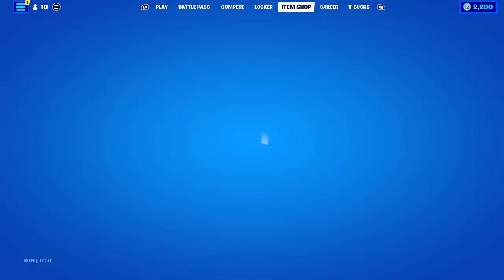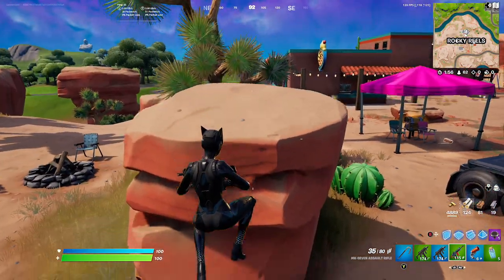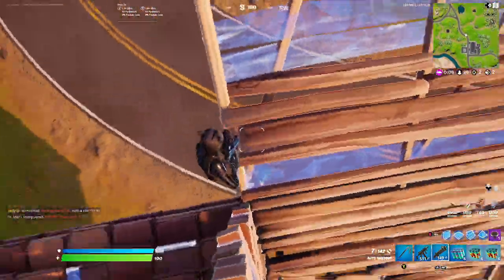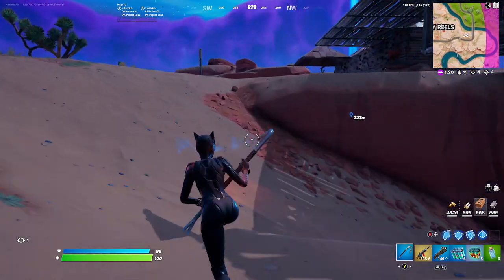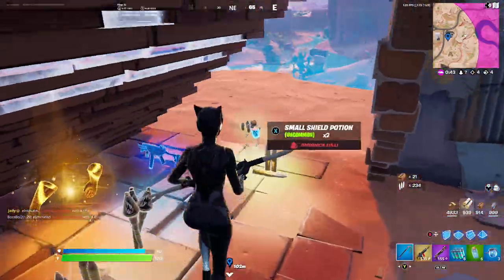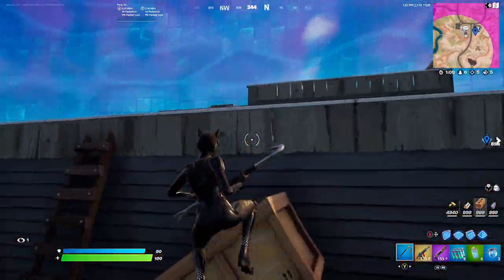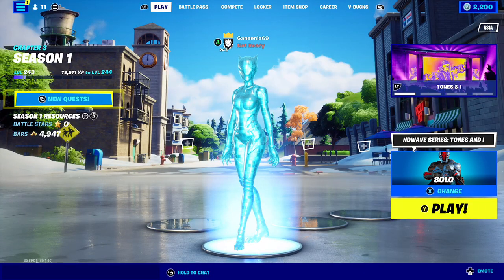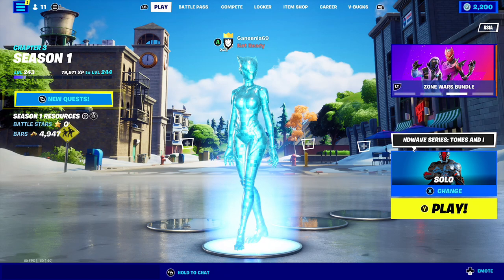BLACK LYNX FORTNITE Solo Full Gameplay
If you want to support me as a creator be sure to use code: ChubbsterPlays in the Item Shop!